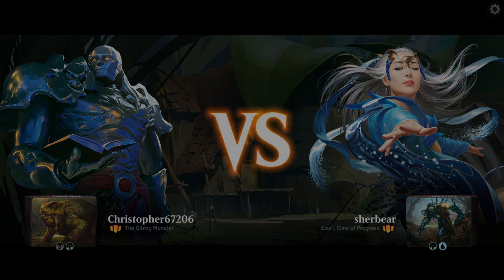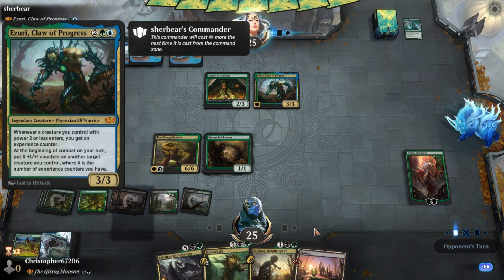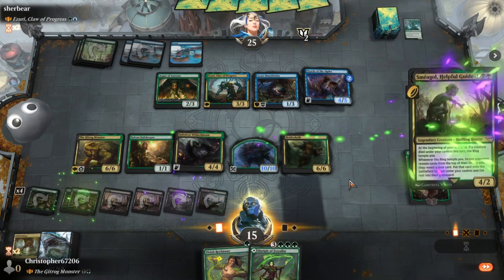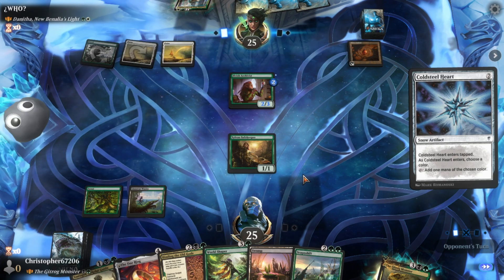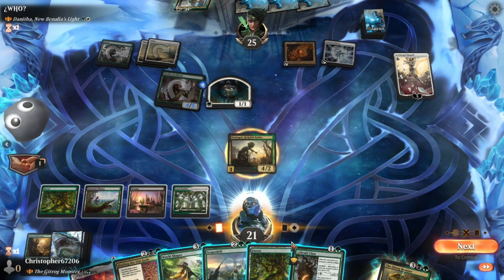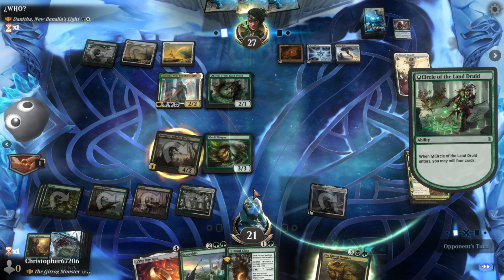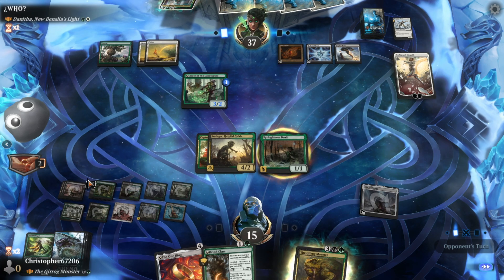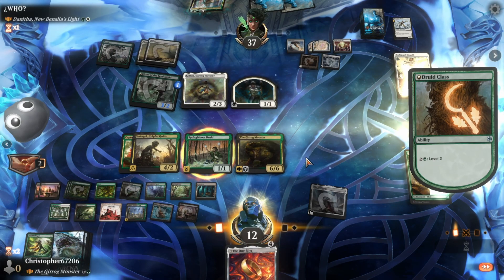Brawl Gitrog Monster got Some Upgrades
Commander
1 The Gitrog Monster (SOI) 245

Deck
1 Arcane Signet (ELD) 331
1 Solar Transformer (MH3) 211
1 Fabled Passage (ELD) 244
1 Mind Stone (WTH) 153
1 Phial of Galadriel (LTR) 248
1 Burnished Hart (BRR) 8
1 Casualties of War (WAR) 187
1 Wayfarer's Bauble (CM2) 229
1 The Irencrag (WOE) 248
1 Plaza of Heroes (DMU) 252
1 Tyrite Sanctum (KHM) 272
1 A-The One Ring (LTR) 246
1 Nykthos, Shrine to Nyx (THS) 223
1 Key to the Archive (Y22) 59
1 Relic of Legends (DMU) 236
1 Urza's Cave (MH3) 234
1 Gitrog, Horror of Zhava (Y22) 58
1 The Gitrog, Ravenous Ride (OTJ) 206
1 Wight of the Reliquary (MH3) 207
1 A-Uurg, Spawn of Turg (DMU) 225
1 Vraska, Golgari Queen (GRN) 213
1 Skyfisher Spider (BRO) 221
1 Elvish Reclaimer (M20) 169
1 Sylvan Safekeeper (MH3) 287
1 Flare of Cultivation (MH3) 154
1 Old-Growth Troll (KHM) 185
1 Scapeshift (M19) 201
1 Squirrel Wrangler (J21) 108
1 Braids, Arisen Nightmare (DMU) 84
1 Scavenger's Talent (BLB) 111
1 Aftermath Analyst (MKM) 148
1 Entish Restoration (LTR) 163
1 Roiling Regrowth (ZNR) 201
1 Disciple of Freyalise (MH3) 250
1 Beanstalk Giant (ELD) 149
1 A-Druid Class (AFR) 180
1 Wrenn and Seven (MID) 208
1 Lord of Extinction (AKR) 244
1 Ashaya, Soul of the Wild (ZNR) 179
1 Titania, Voice of Gaea (BRO) 193
1 Bloodstained Mire (KTK) 230
1 Windswept Heath (KTK) 248
1 Wooded Foothills (KTK) 249
1 Polluted Delta (KTK) 239
1 Dust Bowl (OTP) 65
1 Crucible of Worlds (M19) 229
1 The Mending of Dominaria (DAR) 173
1 World Shaper (ANB) 110
1 Splendid Reclamation (VOW) 221
1 Reliquary Tower (M19) 254
1 Springbloom Druid (MH1) 181
1 Topiary Stomper (SNC) 160
1 Druid of the Emerald Grove (HBG) 207
1 Elvish Rejuvenator (M19) 180
1 Clifftop Lookout (BLB) 168
1 Aclazotz, Deepest Betrayal (LCI) 88
1 Sméagol, Helpful Guide (LTR) 231
1 Beledros Witherbloom (STX) 163
1 Molderhulk (GRN) 190
11 Forest (BLB) 378
10 Swamp (BLB) 374
1 Blood Money (HBG) 146
1 Extinction Event (IKO) 88
1 Regrowth (STA) 56
1 Awaken the Woods (BRO) 170
1 Dryad of the Ilysian Grove (THB) 169
1 Dryad's Revival (MID) 183
1 Doom Blade (STA) 28
1 Fell (BLB) 95
1 Feed the Swarm (ZNR) 102
1 Infernal Grasp (MID) 107
1 Binding the Old Gods (KHM) 206
1 Woodland Cemetery (DAR) 248
1 Underground Mortuary (MKM) 271
1 Overgrown Tomb (GRN) 253
1 Necroblossom Snarl (STX) 269
1 Llanowar Wastes (BRO) 264
1 Deathcap Glade (VOW) 261
1 Darkbore Pathway (KHM) 254
1 Blooming Marsh (OTJ) 266